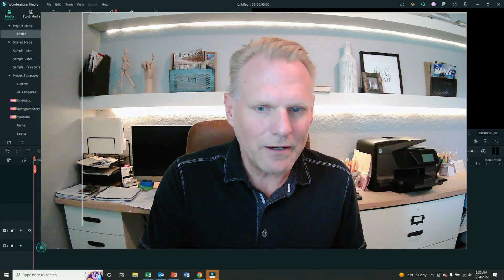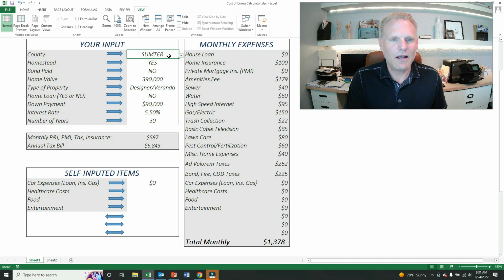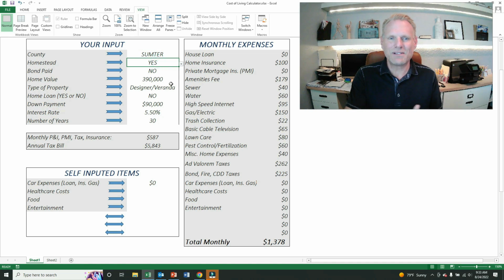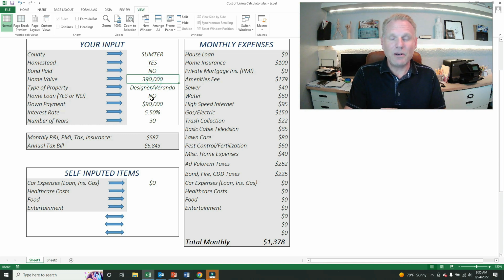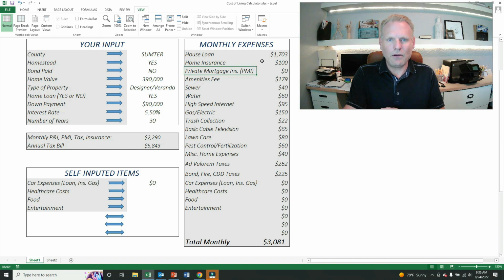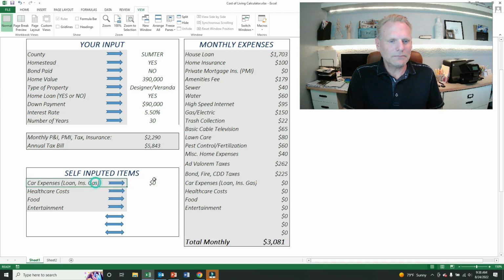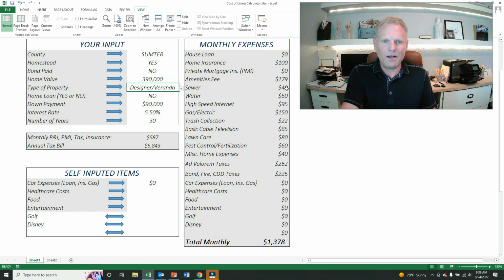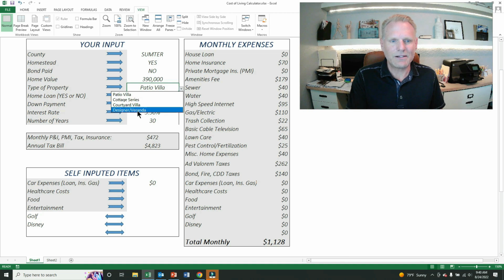The Villages Cost of Living, Update August 2022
I have updated my cost of living calculator with new costs and made the calculations a bit more accurate.   In the video, I mention another video that more clearly explains the Bond and CDD.   Here is the link to that.

Just trying to be the best realtor that I can :)